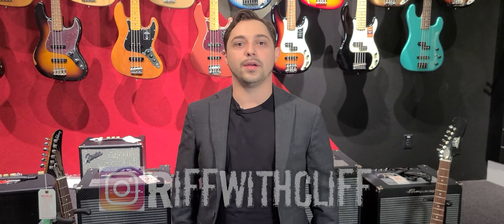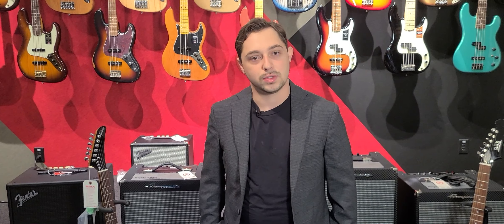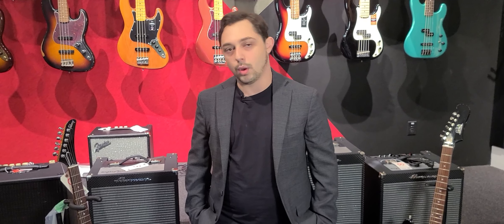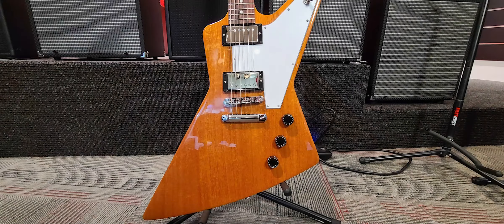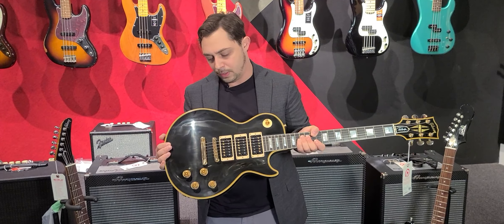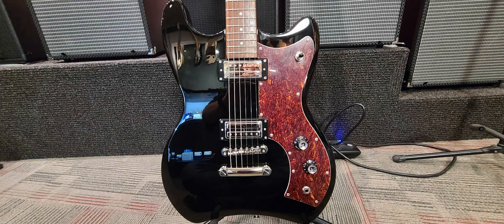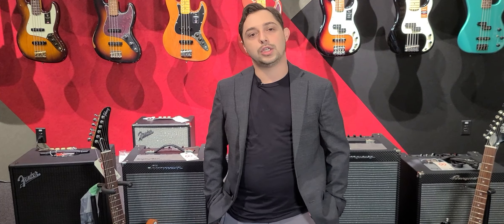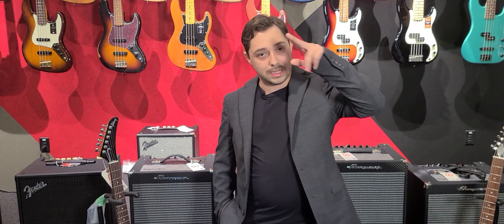WIGO-Nov.8 13th Veterans Day Week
Hey all,

New Guilds and Gibsons are arriving at the shop and also going quickly so be sure and check them out!

Warwick pancake patch cables are ON ORDER FINALLY!
We want you to have more room on your pedalboard for more pedals!

Replayguitar.com